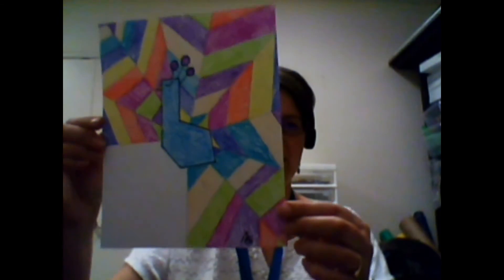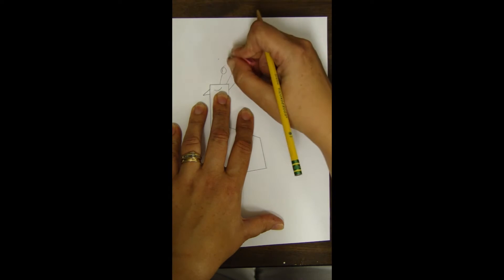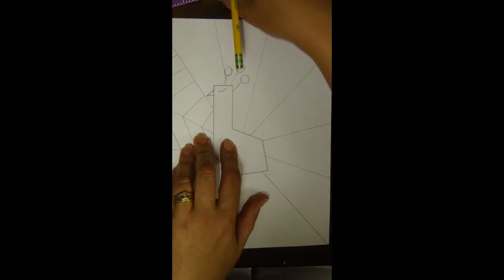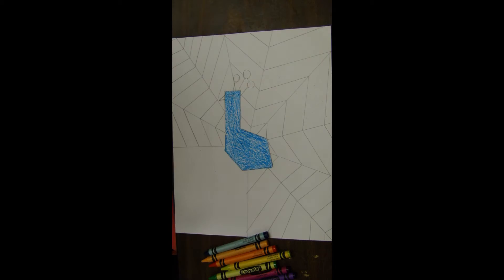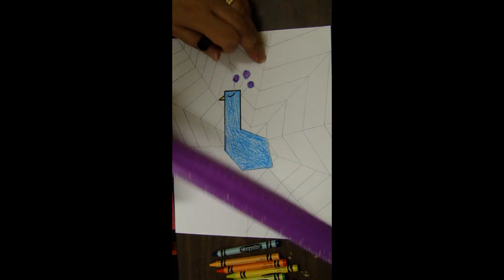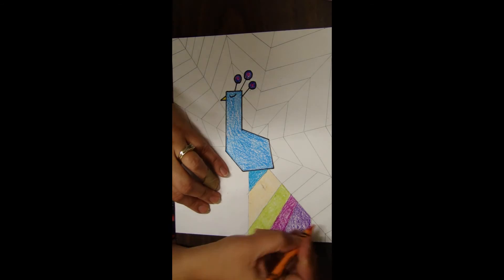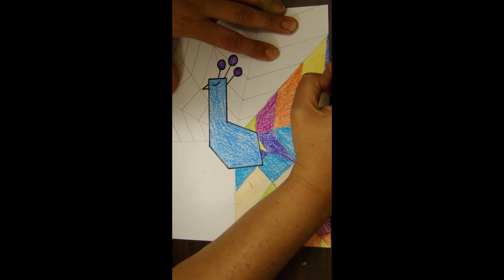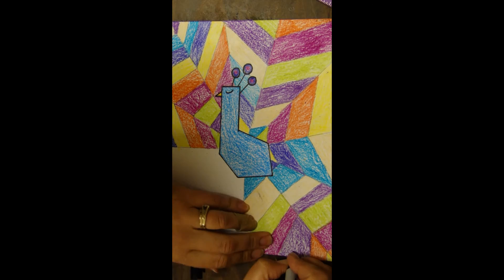Geometric Peacock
Lesson plan on making a geometric peacock using one point perspective for the tail feathers.